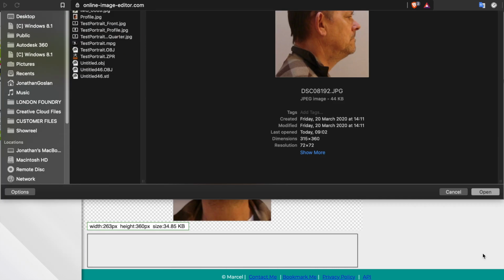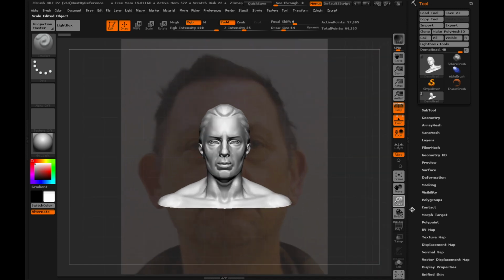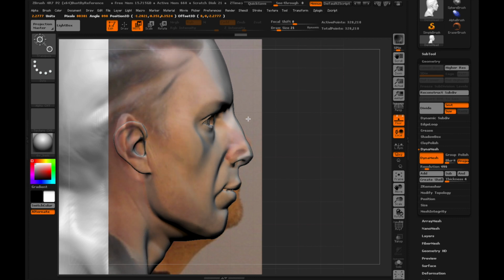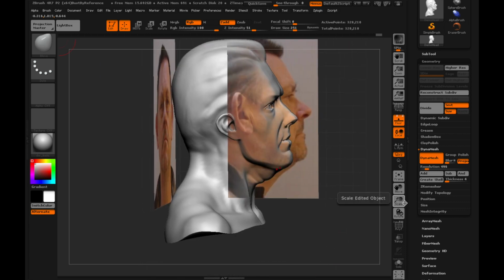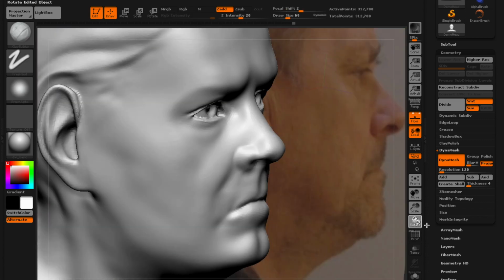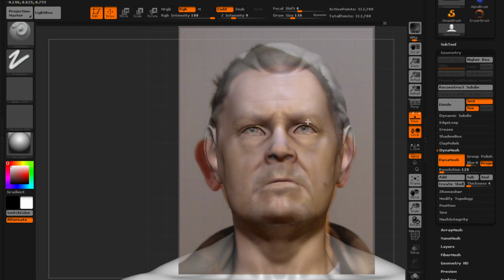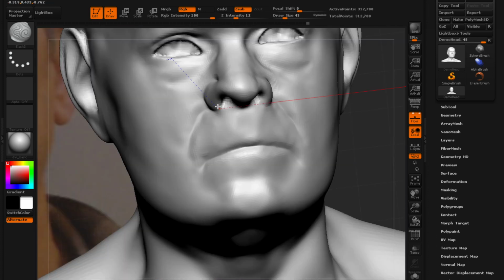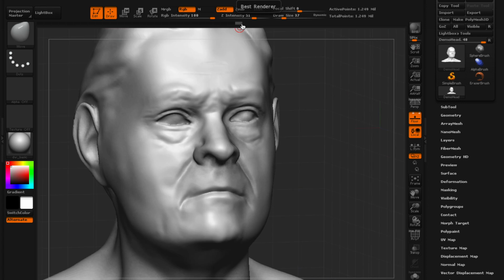Sculpting a Bust from Reference Images in ZBrush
This is a simple introduction to the basics of sculpting a bust from reference images in ZBrush.
I work with 3d scans of people and also create busts from reference images.